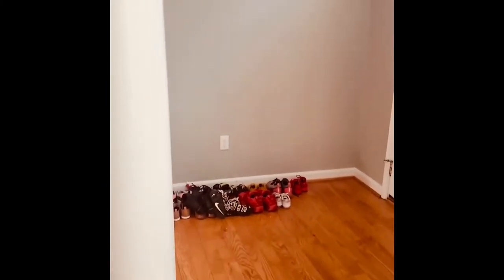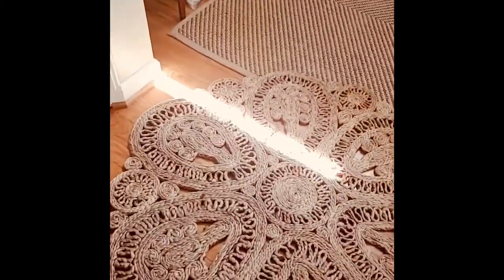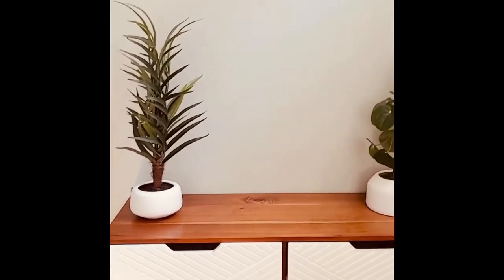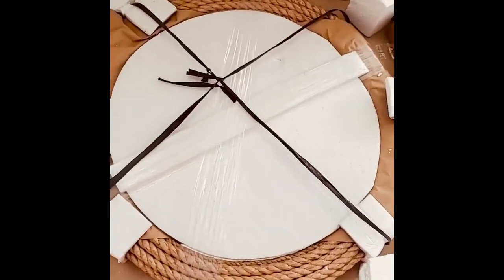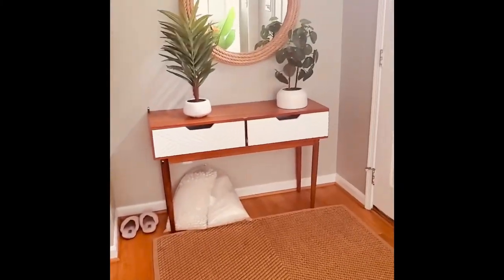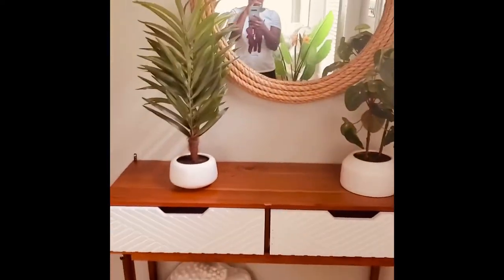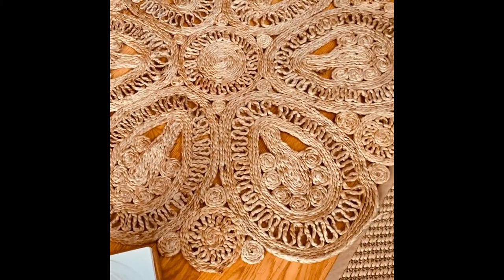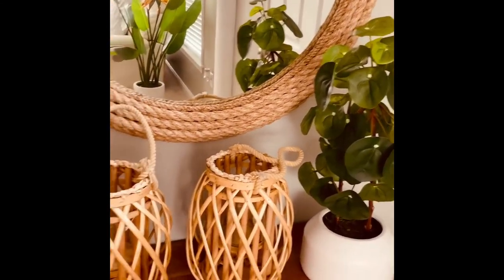Home decor: Entryway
Hey Loves! Thank you for tuning in.
This is a diy vidéo on my entry way that I have done a while back. I really hope you guys like it and it inspires someone out there.
Links 👇🏾👇🏾👇🏾👇🏾

🔸Console table

🔸Plants

🔸woven round area rug

🔸Wall mirror

🔸Basket